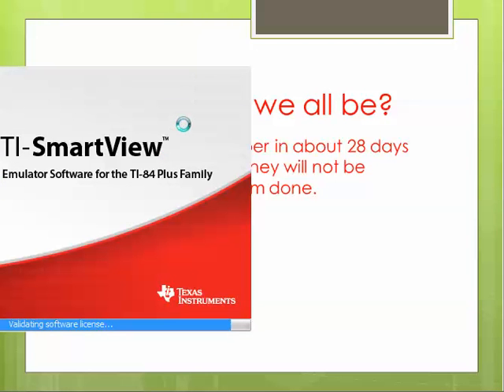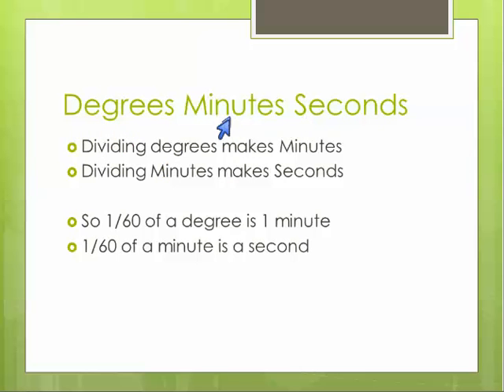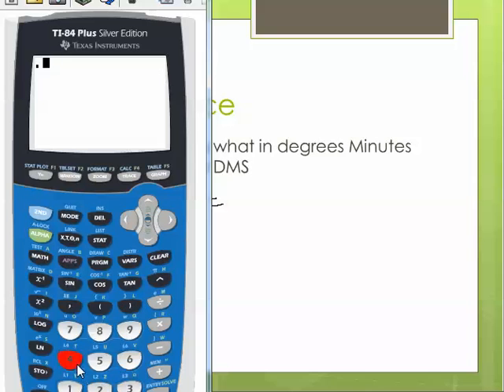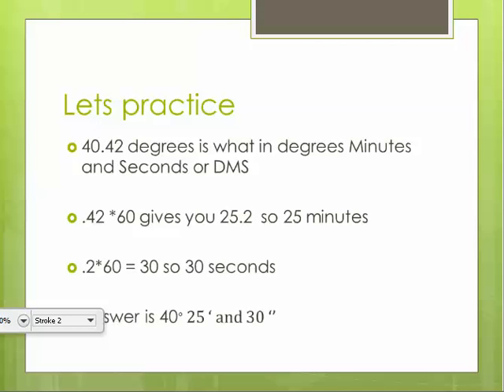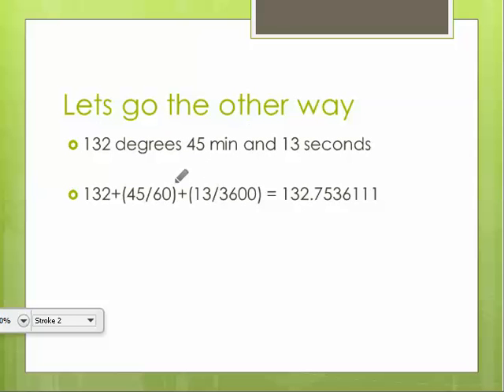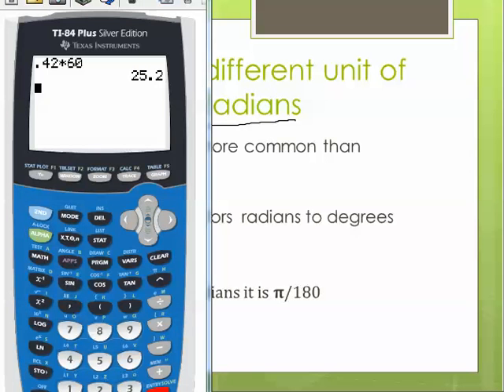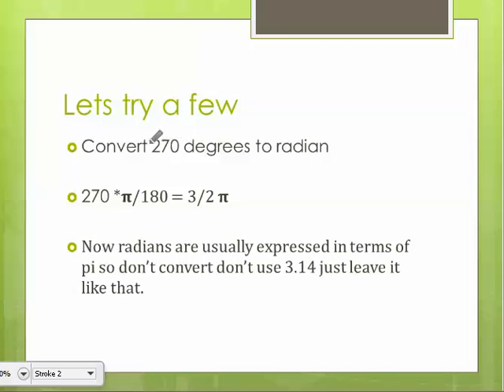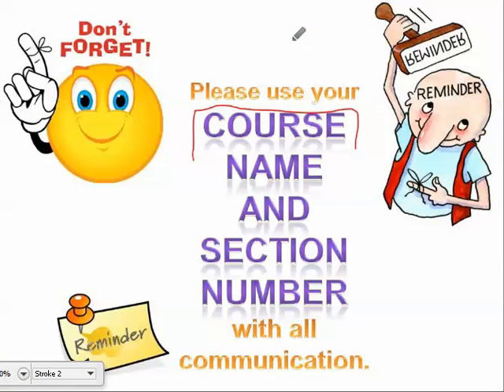MTH510B 1 13 radians degrees minutes seconds